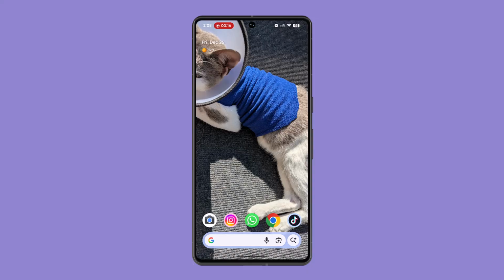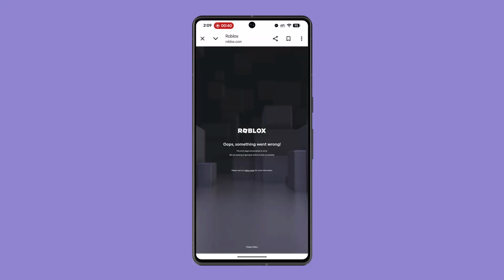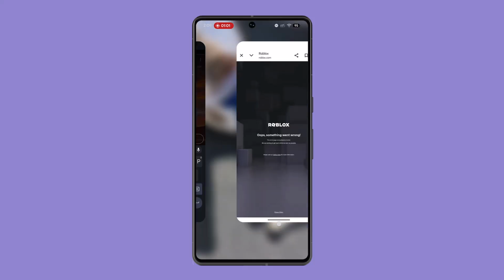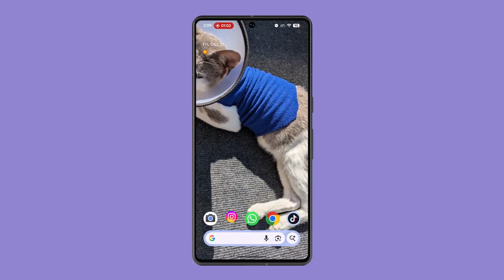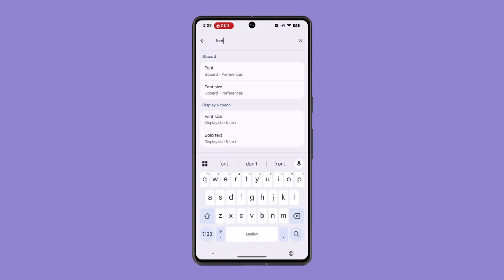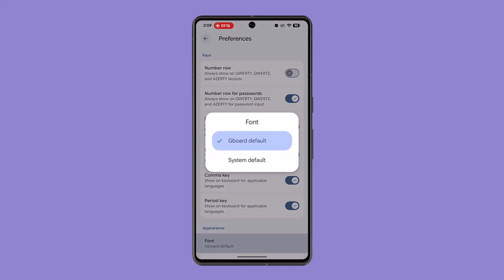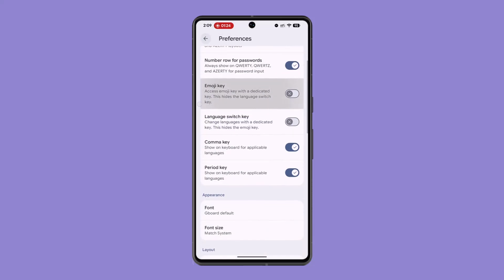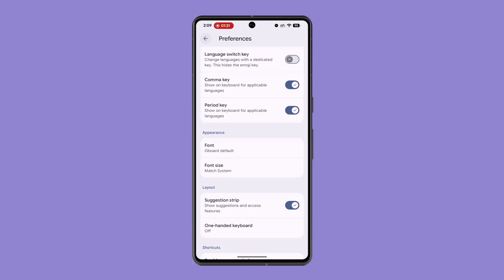Roblox Font Change Tutorial on Mobile 2025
Changing the font in Roblox on a mobile device cannot be done within the Roblox app itself. Instead, the font displayed in menus and some text elements is controlled by your device's system settings. This means you change the font globally on your phone, which will then be reflected in Roblox and most other applications.

For Android users, the process is more flexible. Go to your phone's main Settings app. Use the search bar within Settings to find "Font" or navigate to the "Display" section. Here, you will find options for "Font style" or "System font." Tapping this will allow you to choose from a list of pre-installed font styles provided by your device manufacturer or downloaded themes. Selecting a new font will apply it system-wide, changing how text appears in Roblox. You can also adjust the font size in the same settings area for better readability.

Timestamps:
0:00 - Introduction
0:09 - No In-App Font Setting in Roblox
0:19 - Understanding System-Level Control
0:32 - Accessing Android Device Settings
0:41 - Searching for Font Settings
0:44 - Selecting a New Font Style
0:51 - Adjusting Font Size
1:01 - Changes Reflected in Roblox
1:09 - Conclusion